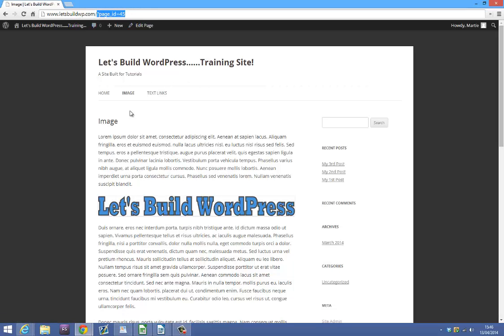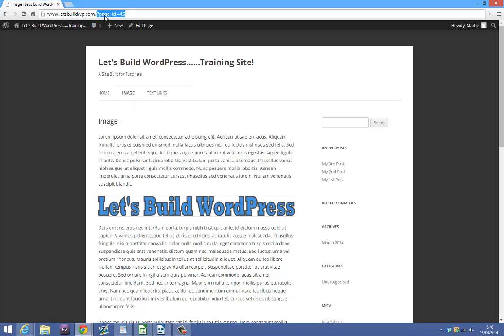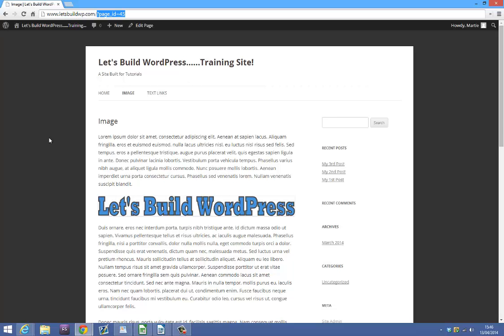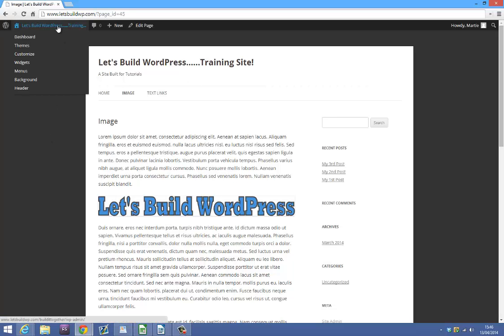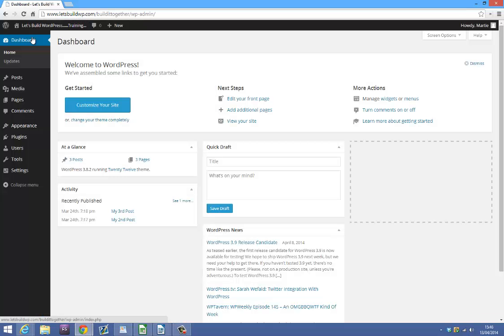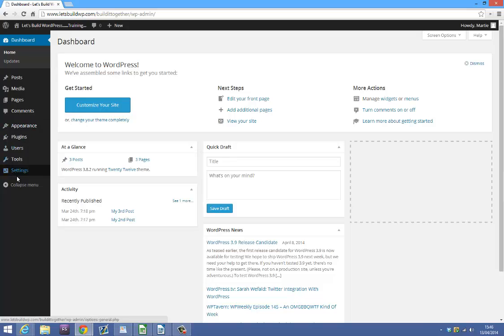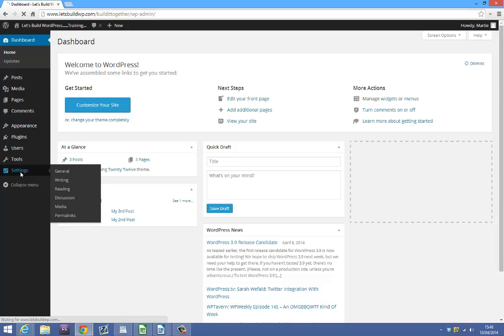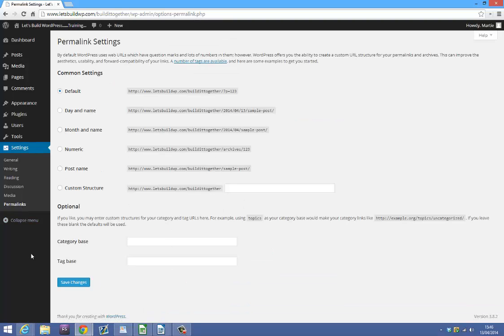How To Update WordPress URL Permalinks (Include Page Name)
In this video, we will cover how to update WordPress URL Permalinks.
This will enable us to show our page/post name in our sites URL (instead of the random code which is used by default).

MORE WP TUTORIALS

P.S.